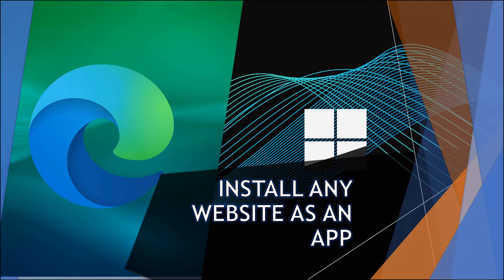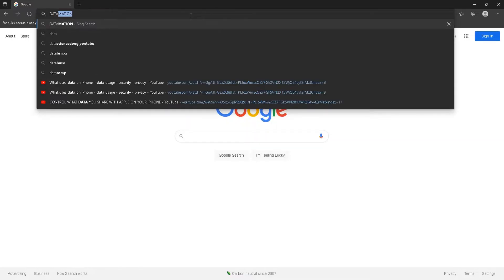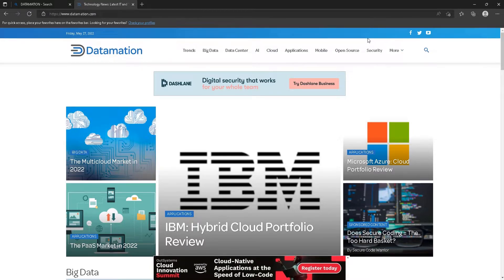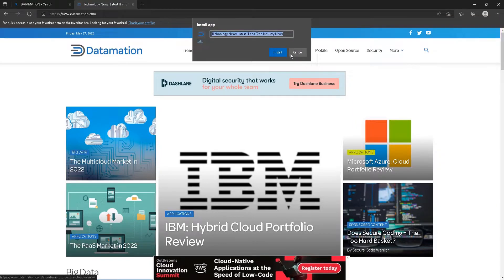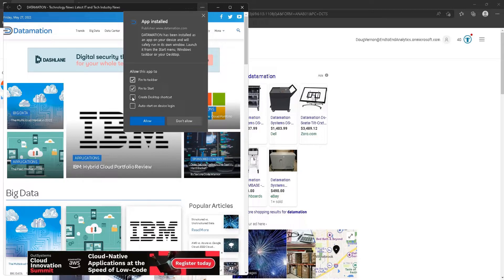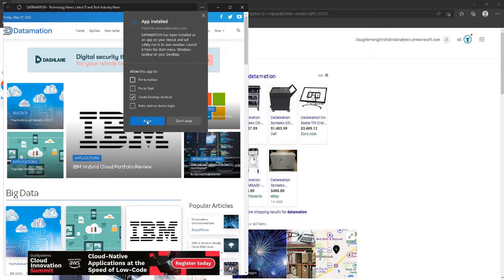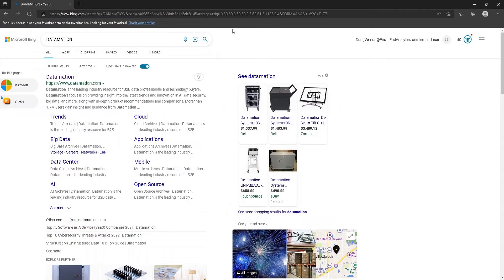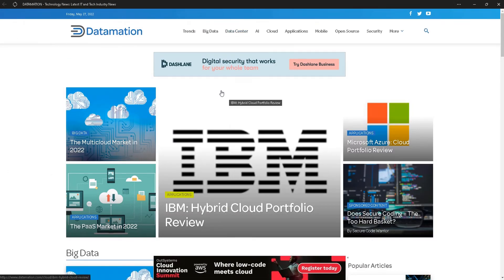Save any website as an app on your computer using microsoft edge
How to Save/Install any webpage or website as an app on your computer using Microsoft edge